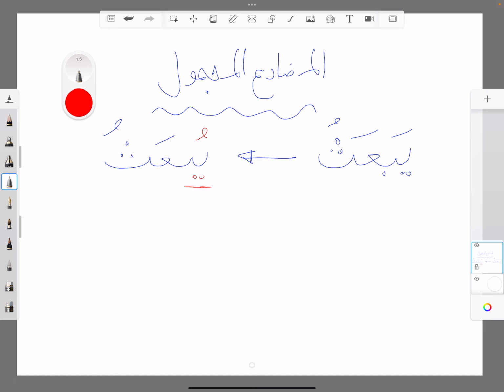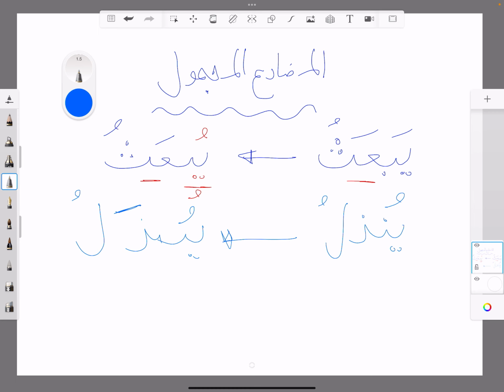2.6 Verbs: Active and Passive Voice for Present Tense